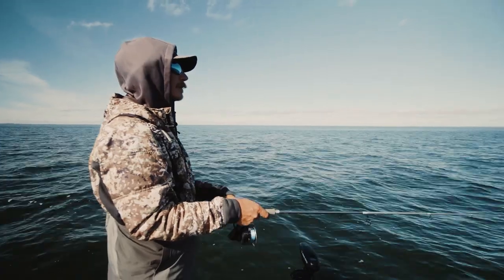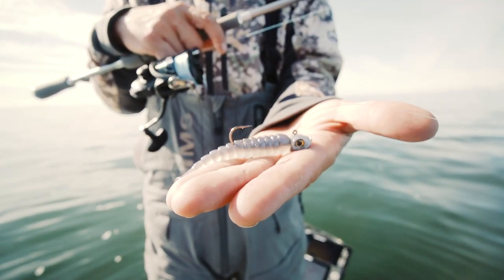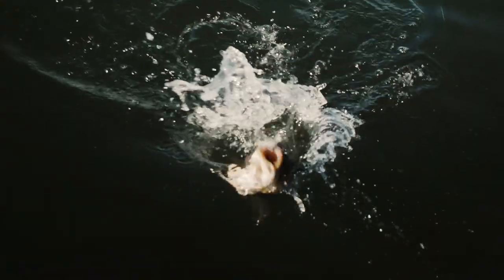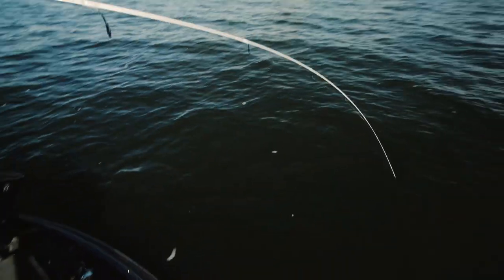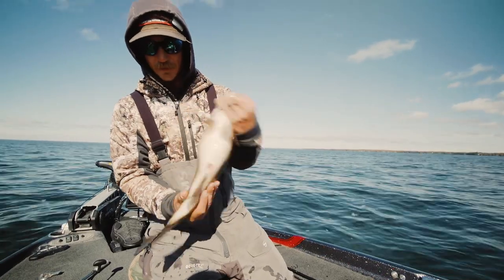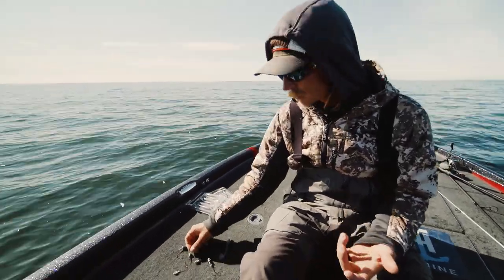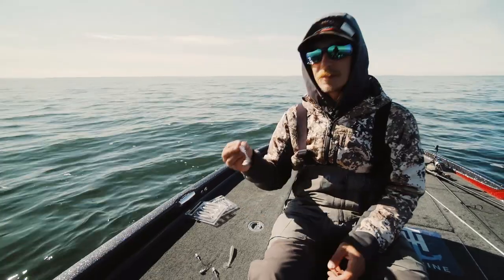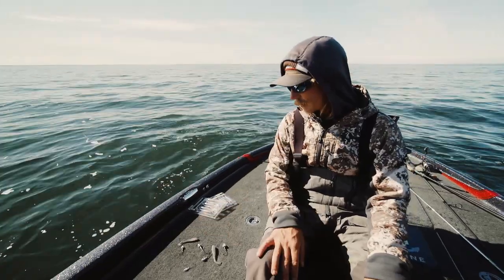Best Search Bait Ever?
A small swimbait with an exposed jig hook is simply one of the best ways to get bit. It will catch fish regardless of the season, species, or depth. One of the main advantages of the swimbait is the ability to cover lots of water and find schools of fish, then once you find them you can fine tune your approach and really pick them apart. Seth Feider explains how he uses a finesse swimbait to find and target schools of smallmouth bass.

Bass Utopia is is your go-to source of fishing information, coming straight from the minds of some of fishings best anglers. You can expect to find lure reviews, rod and reel breakdowns, on the water demonstrations, podcasts, and more.